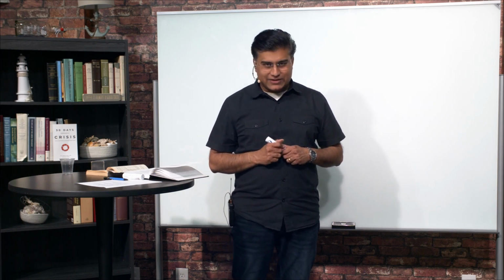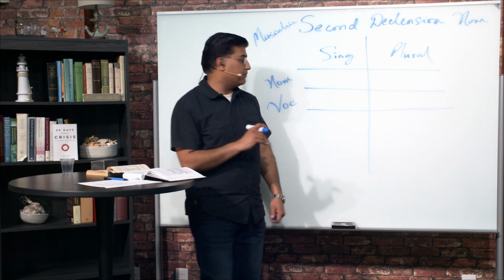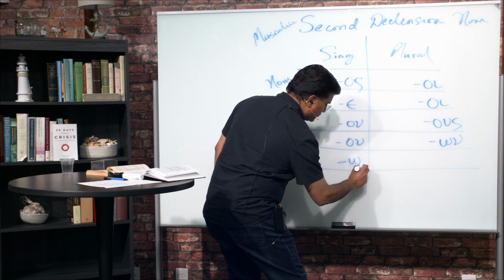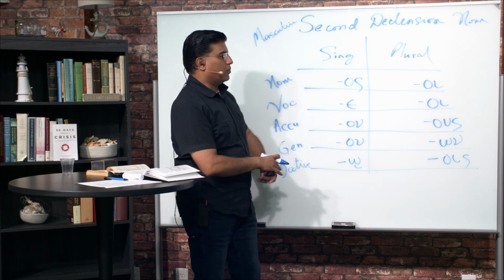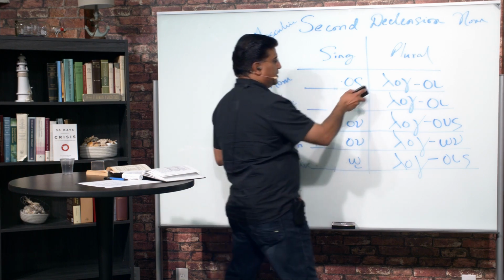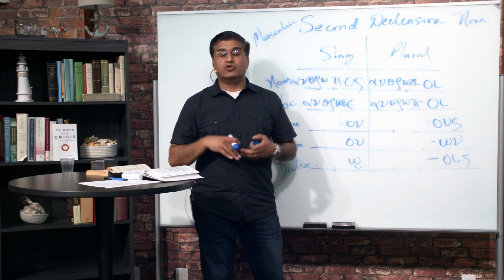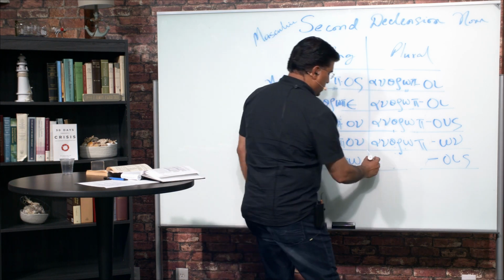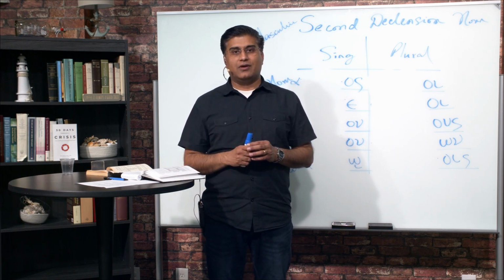Second Declension Masculine